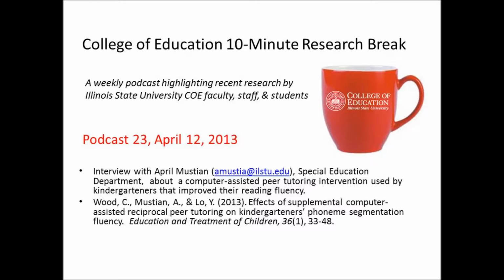How effective is computer-assisted peer tutoring on kindergarteners' reading fluency?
Interview with April Mustian , Special Education Department, about a computer-assisted peer tutoring intervention used by kindergarteners that improved their reading fluency.

Wood, C., Mustian, A., & Lo, Y. (2013). Effects of supplemental computer-assisted reciprocal peer tutoring on kindergarteners' phoneme segmentation fluency.  Education and Treatment of Children, 36(1), 33-48.